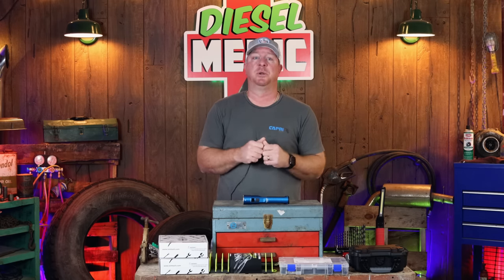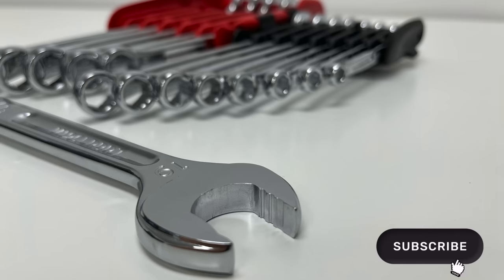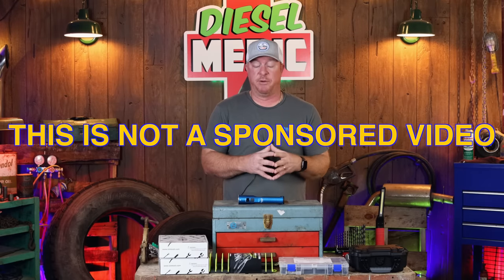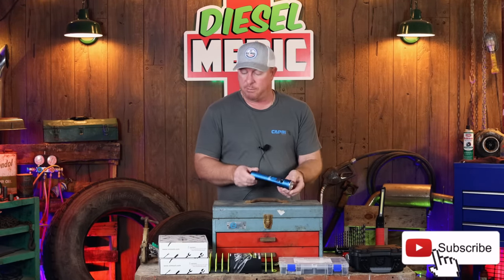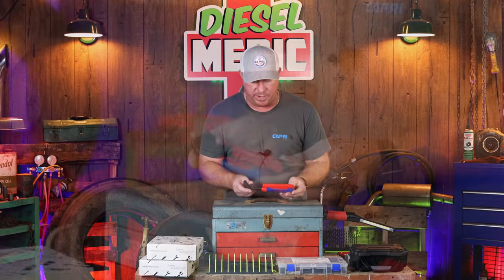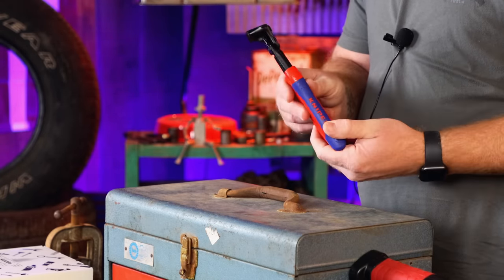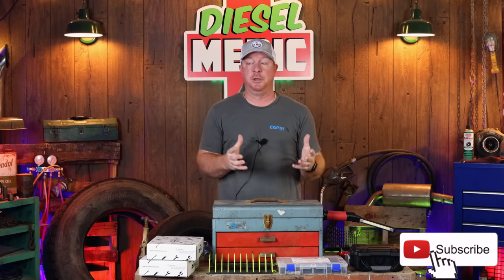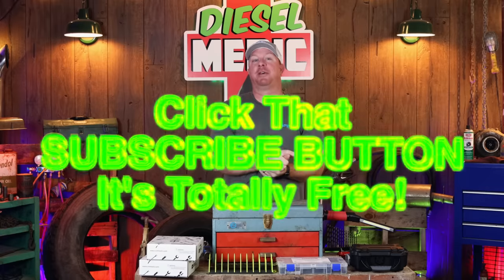Huge Tool Haul, New RBRT Wrench, Some BIG TOOL NEWS! Koken, VIM, Knipex, Streamlight, Thexton, SK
This week we take a look at a HUGE tool haul that I have from various brands in the industry. We look at items from Koken, Knipex, VIM, Thexton, Maxxeon, Ernst and more! Plus we take a look at the brand new Mac RBRT wrenches, and give you a sneak peek at the PRODUCT UNVEILING that will happen tomorrow on my channel at 5 PM CST. This is some exciting news for the tool community on a much sought after product line that I am getting to launch.

Koon Trucking
200 Davidson Dr.